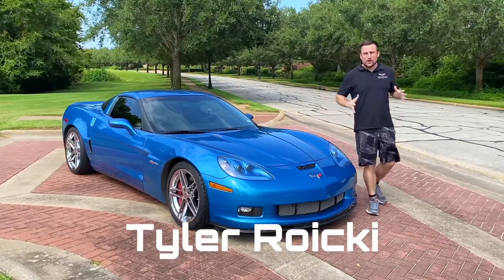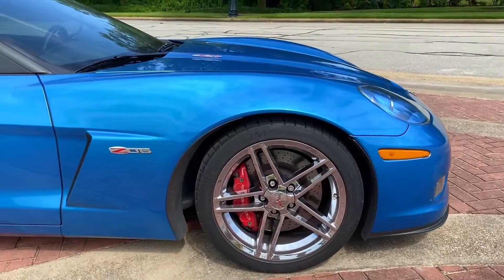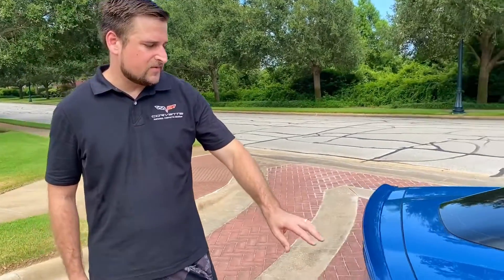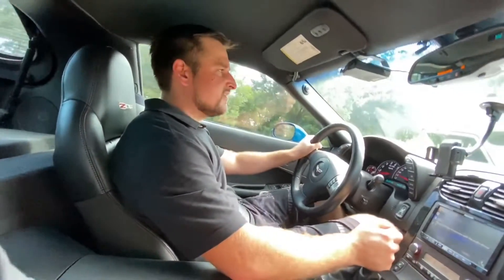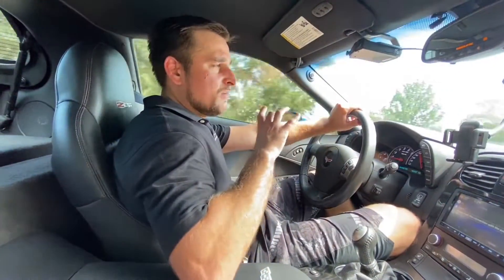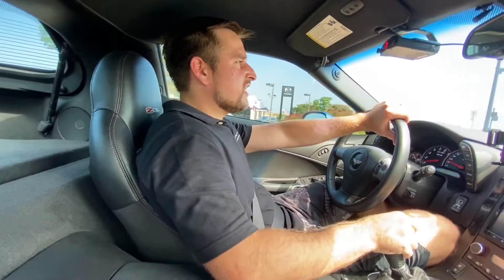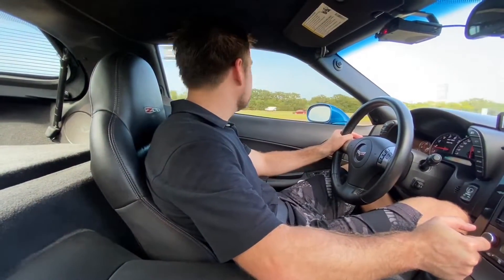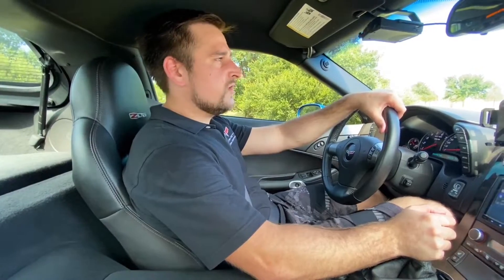The Corvette C6 Z06 is an Insane Sports Car Bargain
In this video, join me over a fresh glass of water (stay hydrated!) as I review my jetstream blue 2008 Corvette C6 Z06! It's a car I dreamed of owning since freshman year of high school, so I am happy to share one of my teenage dreams with you all here on the channel!